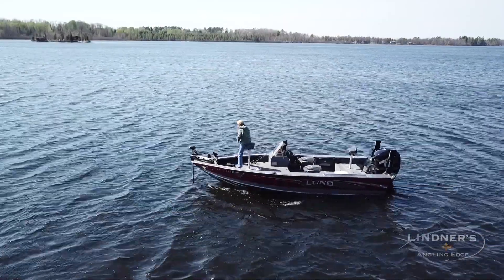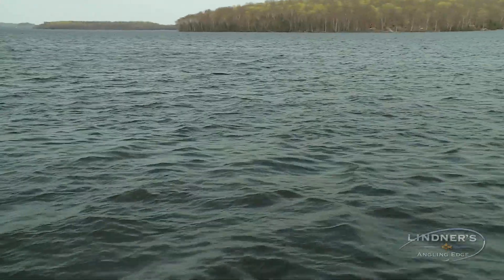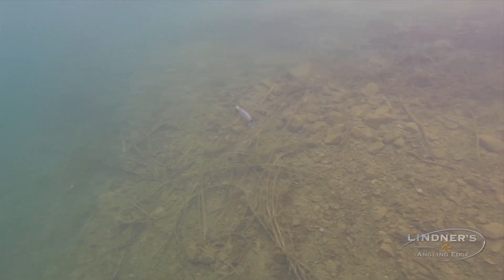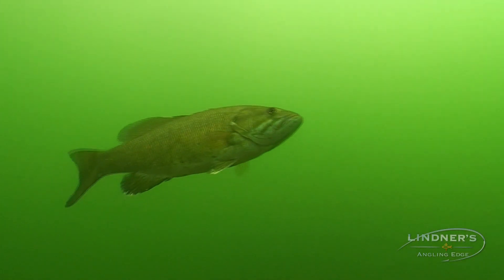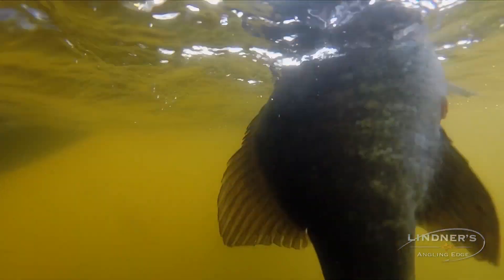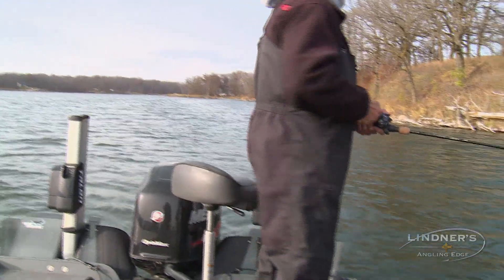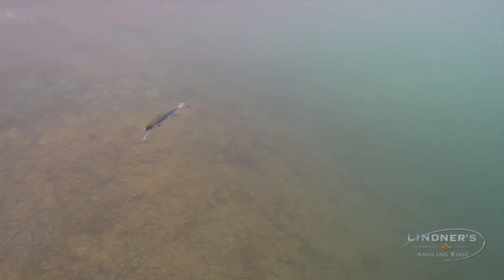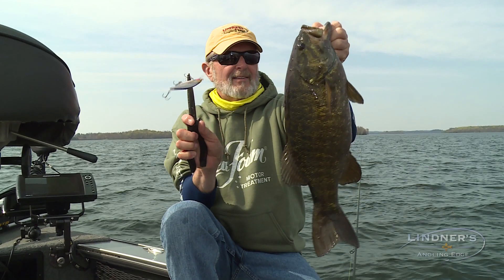Al Lindner: Sometimes Its All About the Strike Zone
FEATURED PRODUCT:
Shadow Rap®:

Before Al Lindner begins boating one big bass after another, he first finds the “strike zone” in which they’re biting best by throwing a trio of Rapala® jerkbaits in different sizes and color patterns – a RipStop®, Shadow Rap® and X-Rap®.